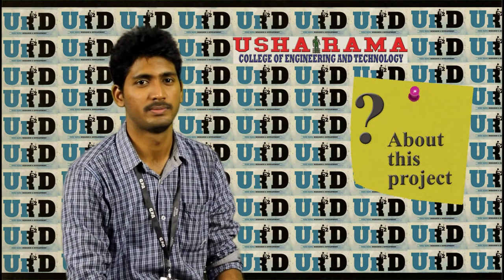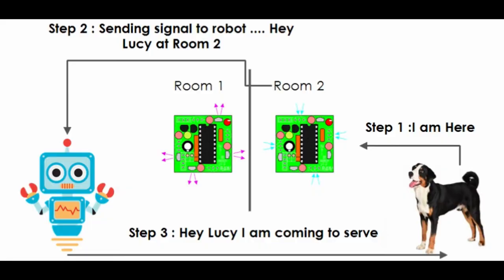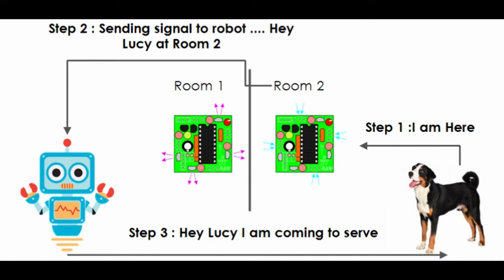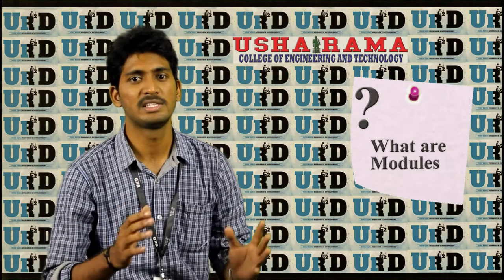Serving-Bot (Lucy)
This is an Review on Serving-Bot (Lucy) by
Mr. Bhanu Teja